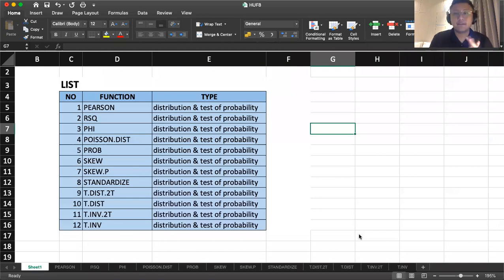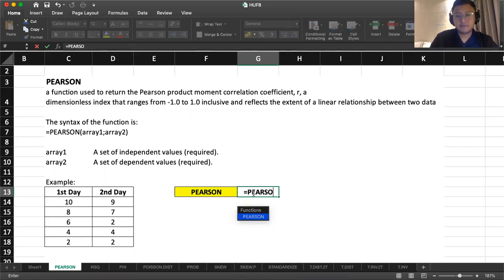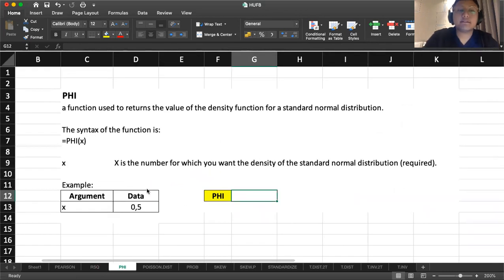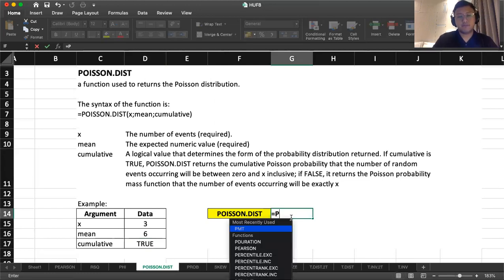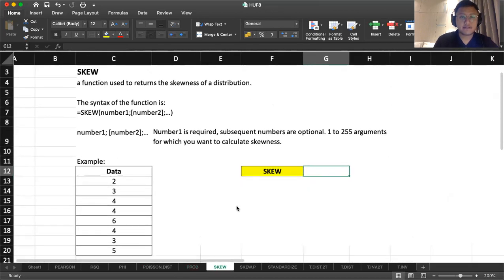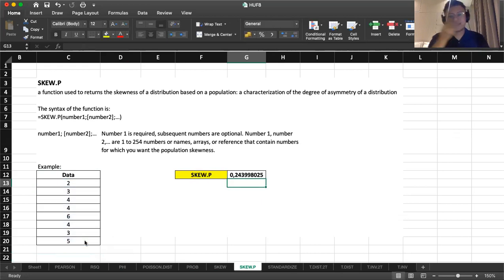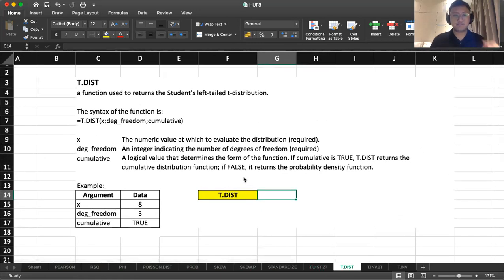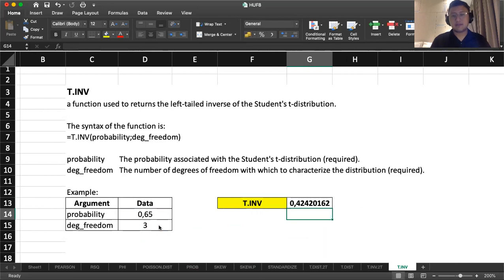Excel for Statistics lecture 9